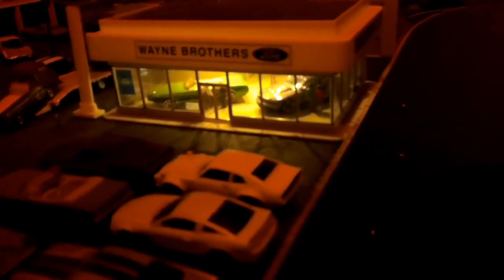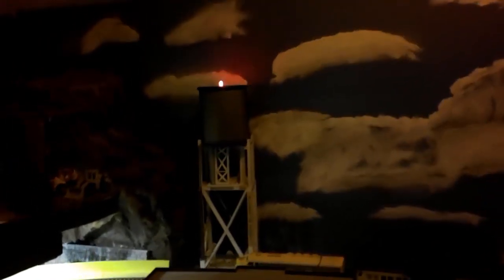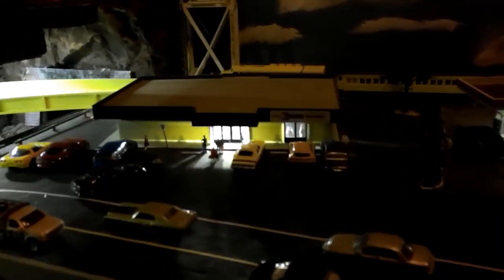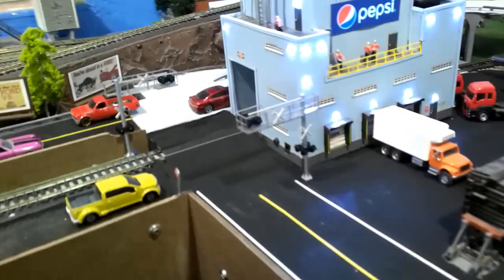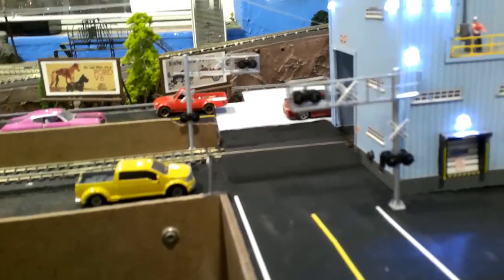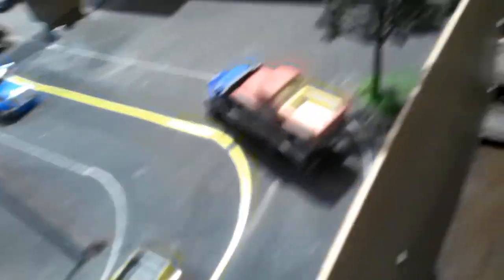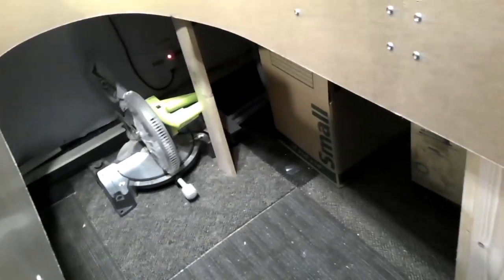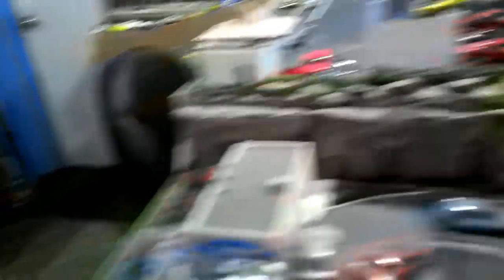Millennium County RR - Episode 53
Just plug lighting.